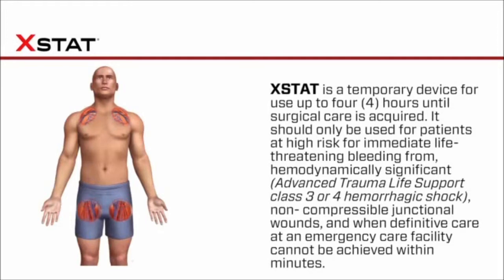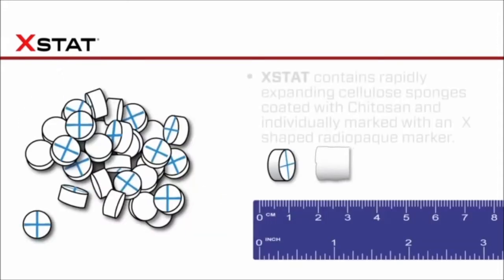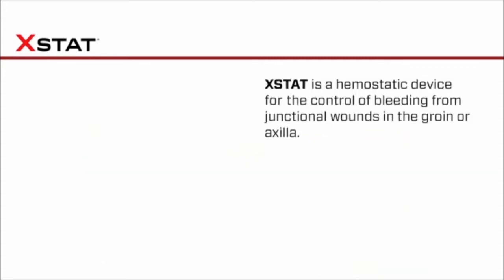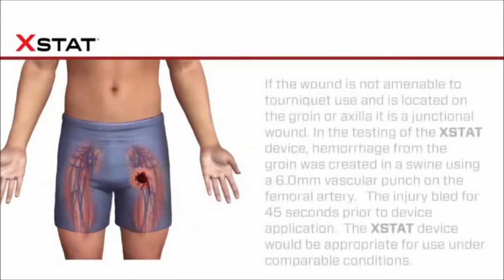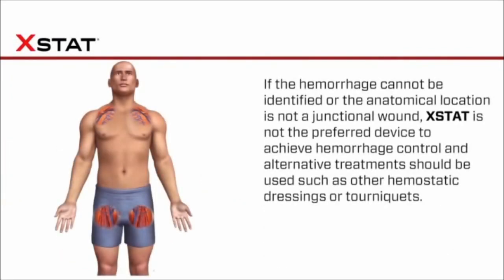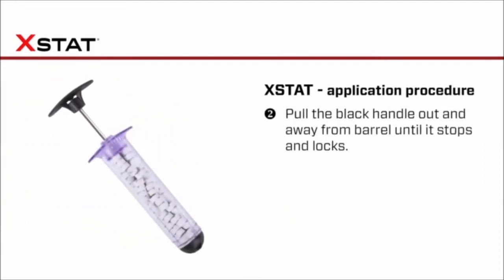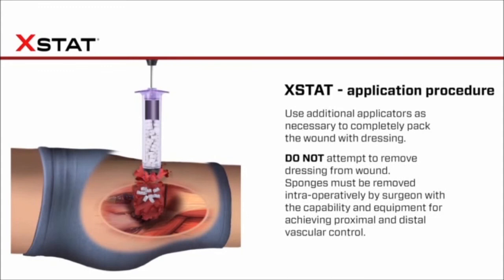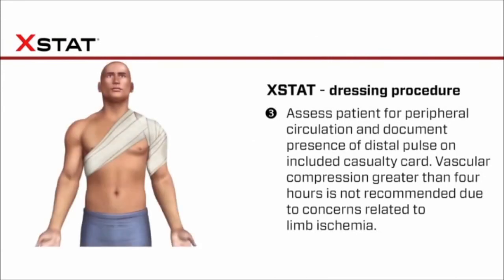XStat with disclaimer